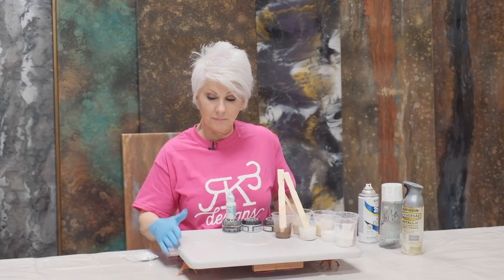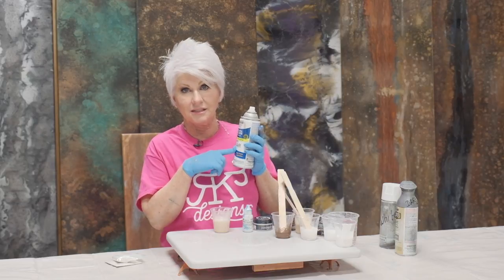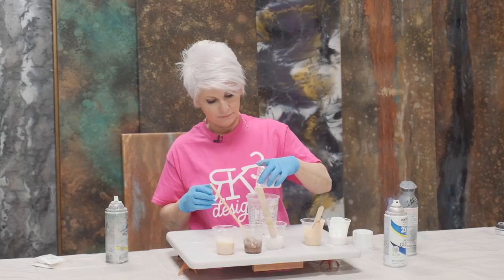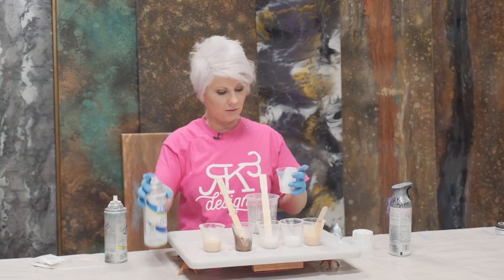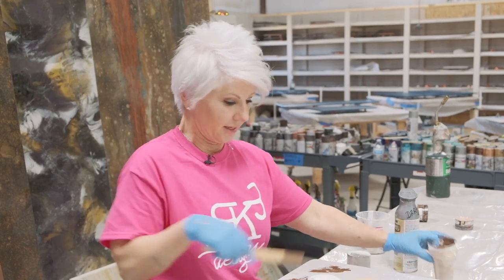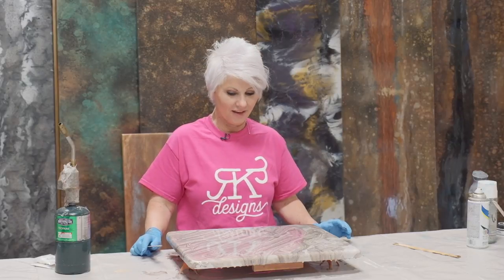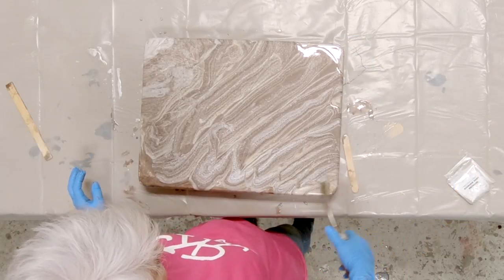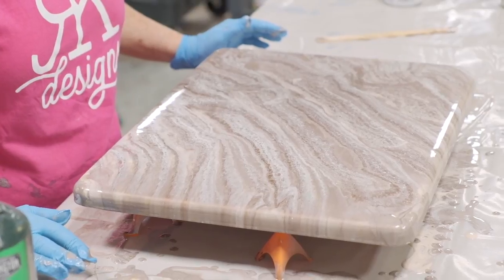Upcycled TV Tray with Rose Marble Dirty Pour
Today Rhonda shows how to do a gorgeous rose marble inspired dirty pour on a useful tv tray! Once you finish a tray you can either keep, sell, or gift this up-cycled item. TV trays are super cheap and often already come with rounded edges, ready to pour.

The tray used in today’s video was found at Walmart. A list of today’s supplies can be found by clicking this

RK3 Designs is a learning studio focused on teaching how to create beautiful epoxy finishes using Stone Coat Epoxy. Looking for a more hands-on learning experience? RK3 Designs offers numerous classes, monthly in the San Antonio area that cater to different levels of experience.